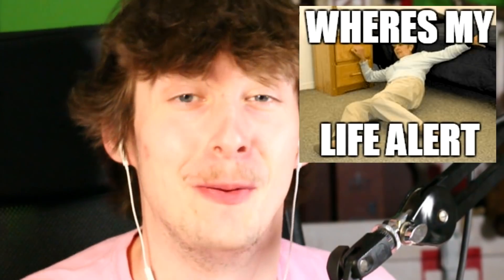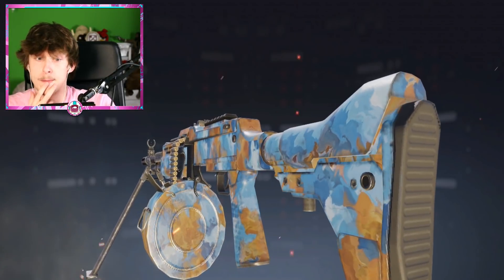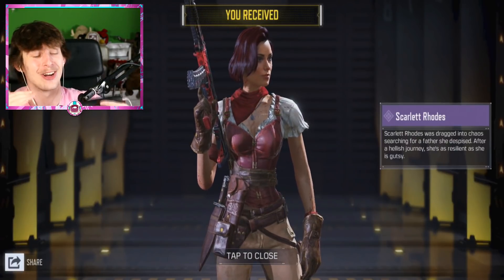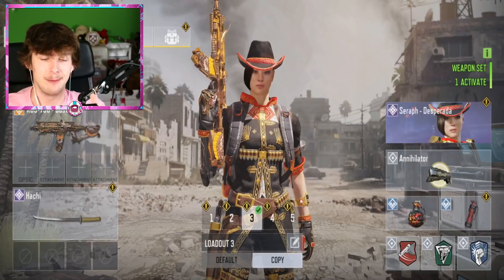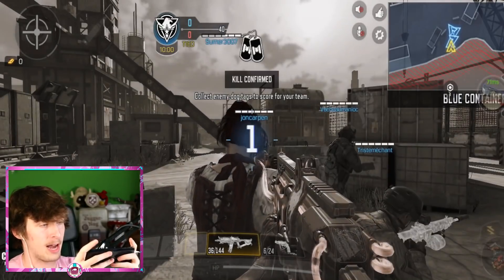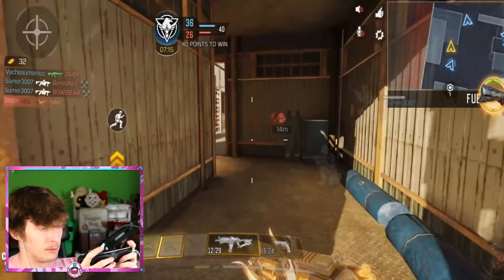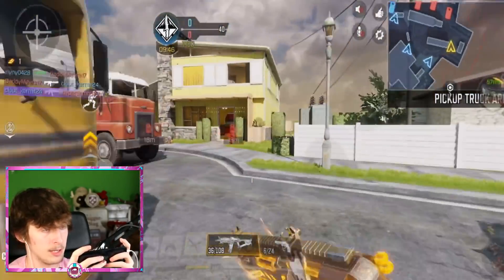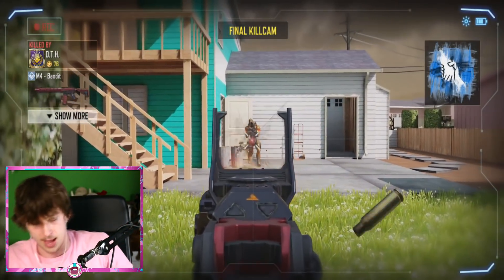this new gun is absolutely insane... (LEGENDARY WEAPON)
☆ Starsnipe - COD Mobile Channel (Go sub!)
Welcome to COD Mobile SEASON 6 as the new Call of Duty Mobile Season 6 Update is out! Let's do the new Frontier Justice Lucky Draw with the Legendary Outlaw High Noon, the newest legendary gun, along with the Seraph Tombstone and more in the Call of Duty Mobile Season 6 Update! So let's show off the Outlaw High Noon and Seraph Tombstone some COD Mobile Season 6 Gameplay action in this brand new Call of Duty Mobile Season 6 Update Gameplay video! (For all my Last Day on Earth Survival fans out there, if you like LDoE I think you'll be a fan of COD Mobile!)

What is Call of Duty Mobile / COD Mobile ?

Official CALL OF DUTY® designed exclusively for mobile phones. Play iconic multiplayer maps and modes anytime, anywhere. 100 player Battle Royale battleground? Fast 5v5 team deathmatch? Sniper vs sniper battle? Activision’s free-to-play CALL OF DUTY®: MOBILE has it all.